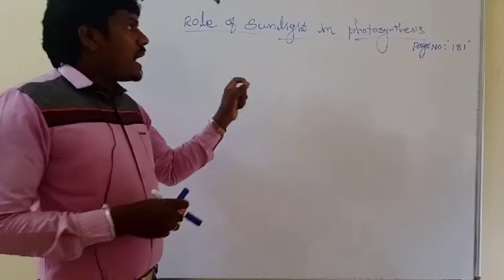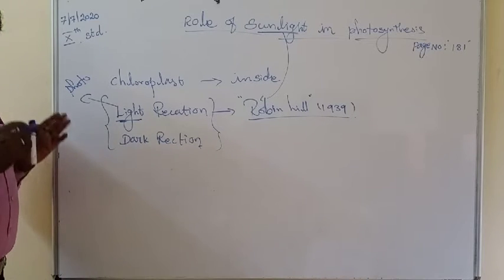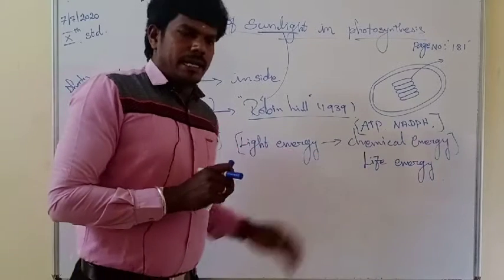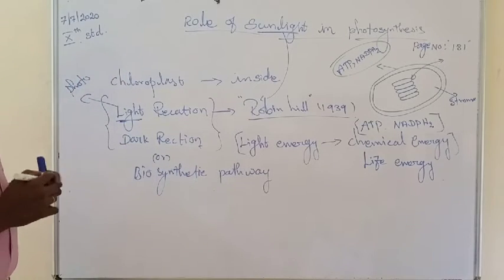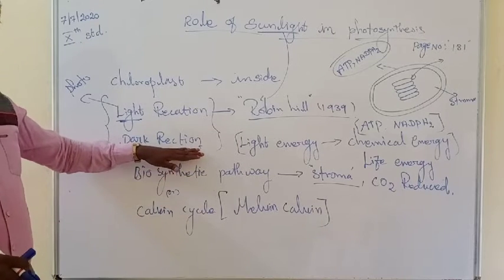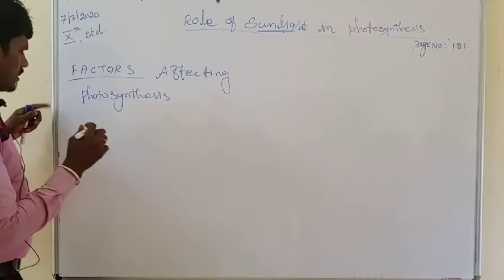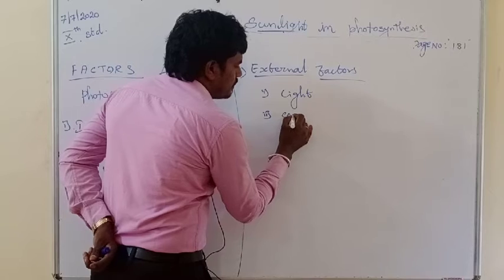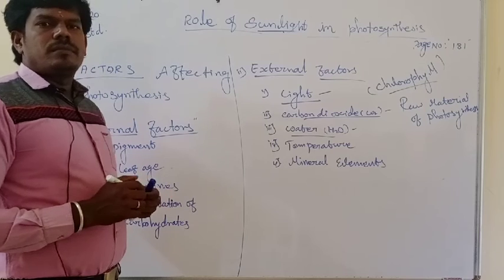07/07/2020 ,SCIENCE-2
PLANT ANATOMY AND PLANT PHYSIOLOGY (PART-11)